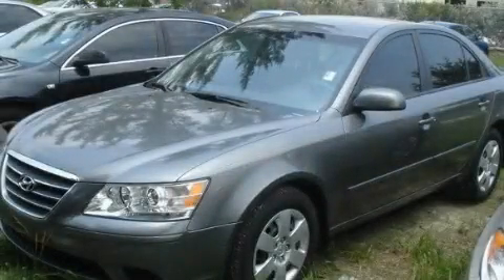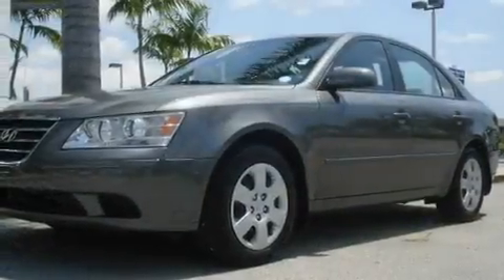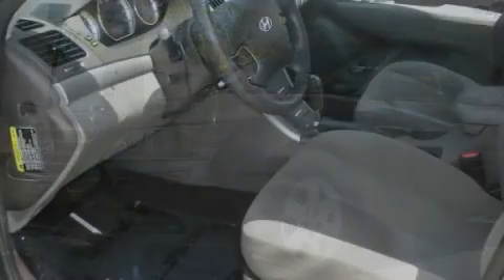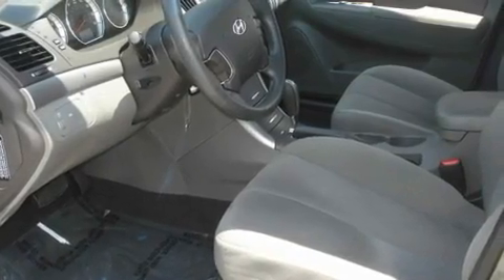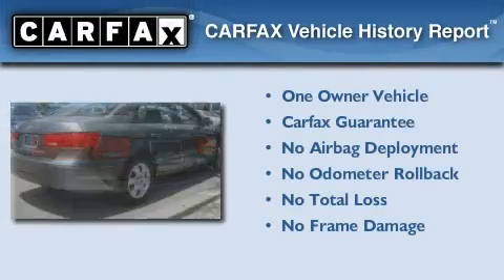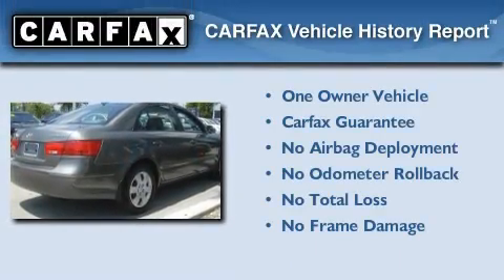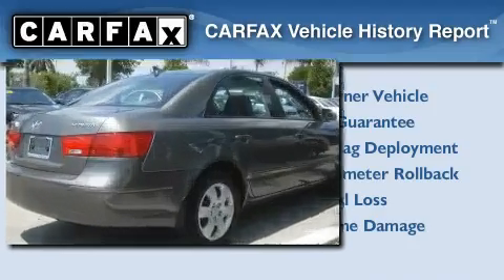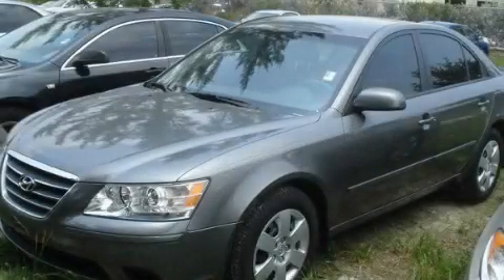2010 HYUNDAI SONATA Miami FL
Year : 2010
 Make : HYUNDAI
 Model : SONATA
 Engine : dohc cvvt 16v i-4
 Trans . : automatic
 Exterior : gray
 Miles : 10,764
 Interior : gray

 Lehman Mazda

 2010 HYUNDAI SONATA Miami FL